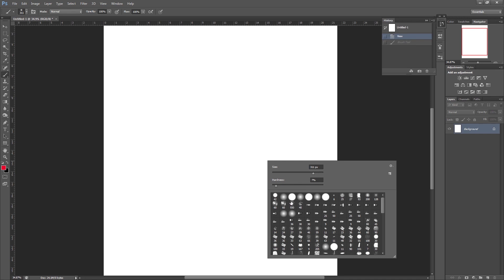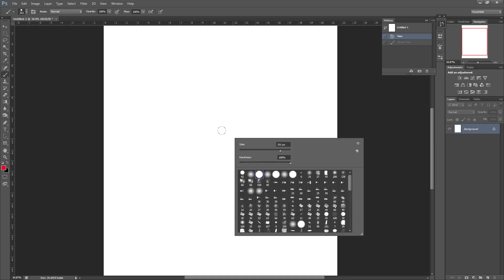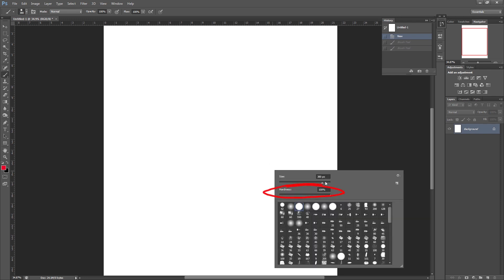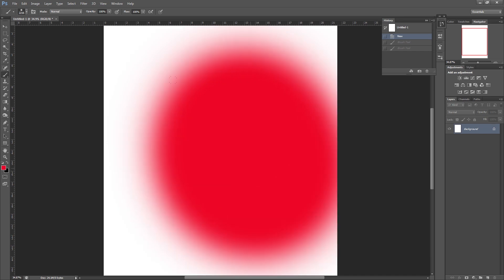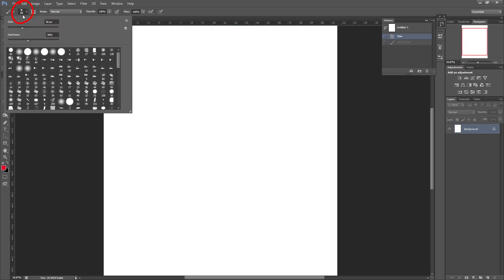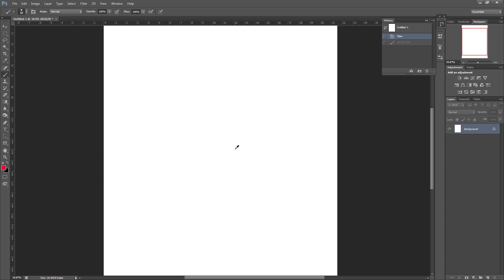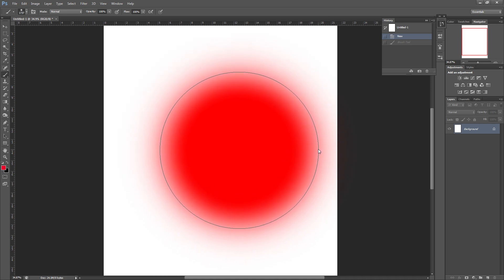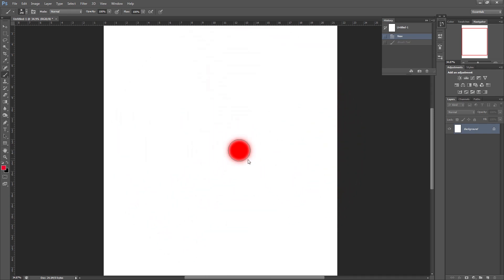Brush size & hardness shortcut for digital painters in Photoshop CS6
How to adjust the brush size and hardness / softness in Photoshop very quickly and on the go. This is a MASSIVE TIME SAVER for digital artists as you will find yourself constantly changing your brush size no matter what you are working on.
I have my keys mapped onto my drawing tablet as mentioned in the video ( Wacom Cintiq 13HD and pen) which makes it incredible fast and efficient to use. I do this without thinking now.

NOTE: IT HAS BEEN POINTED OUT THAT IF YOU ARE USING A MAC YOU WILL NEED TO HOLD 'CTR' & 'OPTION' KEYS AND DRAG WITH THE LEFT MOUSE BUTTON

I mentioned in the video about being able to see the figures on screen whilst you are adjusting the size or your brush or the hardness of your brush. This is a figure from 0 - 100% however I did not realise it doesn't show up on the recording for some reason, so try it out for yourself too.

In case you didn't want to watch the entire video, the shortcuts you will need to cycle the brush change quickly are 'alt' on your keyboard and right click on your mouse or pen, when you have done this, drag it in a direction to get the desires size and hardness. I am using Photoshop CS6 but I would think this will work in some other versions too.